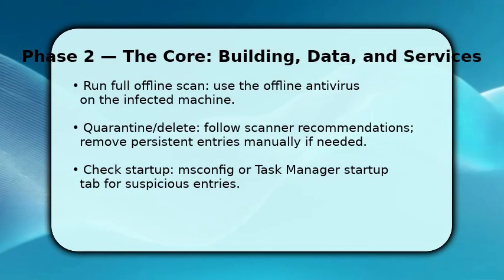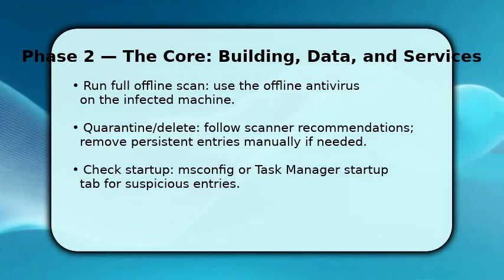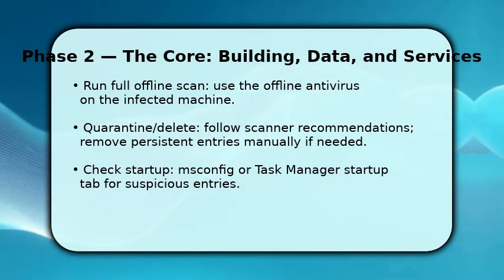How to Get Rid Virus on Pc (only Way)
How to Get Rid Virus on Pc (only Way) | 🔒 Surfshark VPN Deal — Stay private and secure. $1.99/mo + 3 Months Free ▸

Discover the ultimate guide to removing viruses from your PC. This video provides step-bythy methods, including scanning with reputable antivirus software and restoring system settings if necessary.

remove computer virus, antivirus removal steps, PC malware cleanup, virus scan guide, system restore for viruses, safe internet browsing habits, update your security suite, back up data before scanning, avoid phishing emails, clean boot procedure